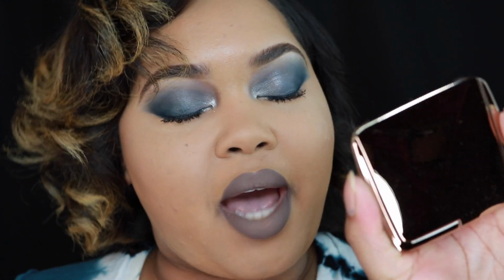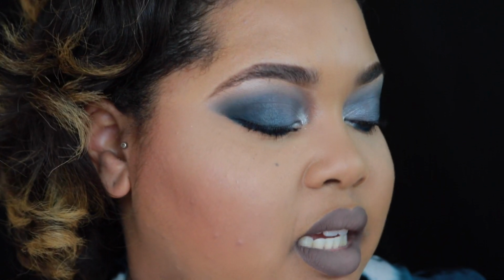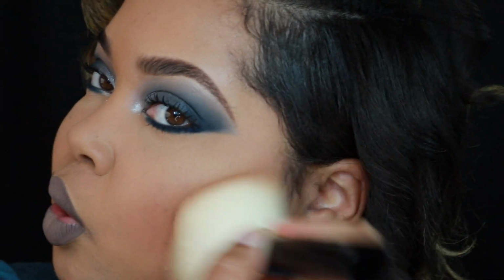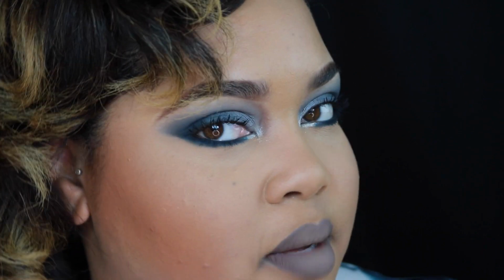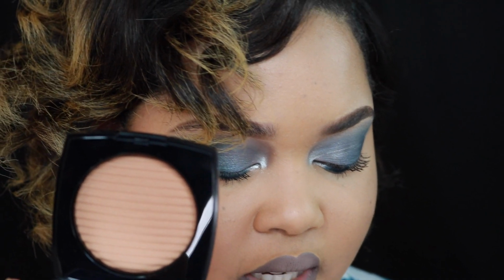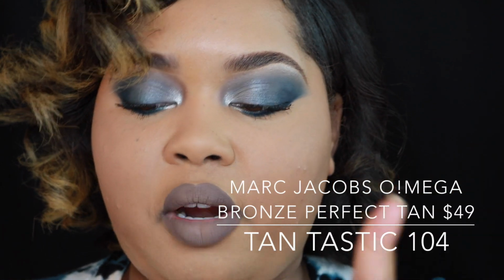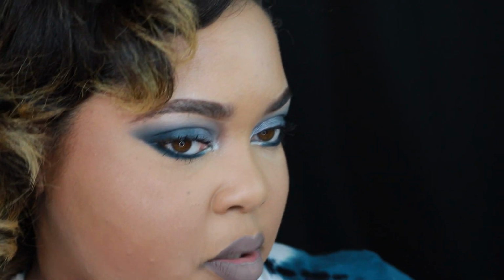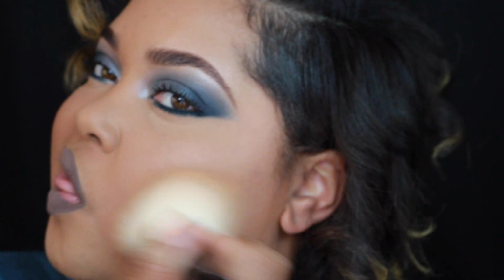Playing With NEW Bronzers | Hourglass, BECCA, Chanel, Marc Jacobs + MORE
Hi dolls! In today's video, I will be playing with some of the HOTTEST, NEW Bronzers on the market!!! With so many new products coming out everrrrryyyyday lol, it can be hard to keep up!! Hopefully this video is helpful for you all in any way! Smooches, Kelsee

Lid// Quick Silver, Deep Pacific
Outer Corner// Steel Blue
Inner Corner// Chromatic
Lower Lash Line// Navy